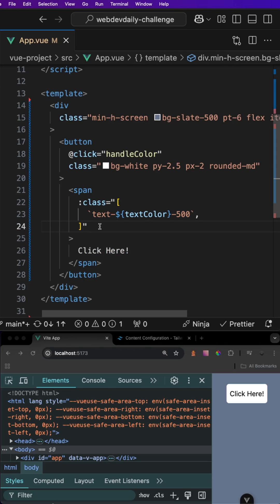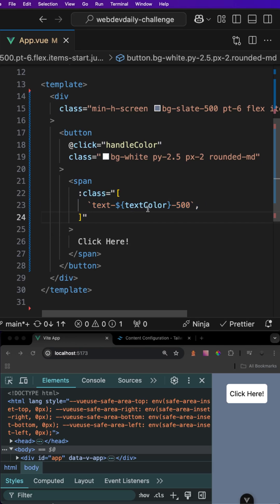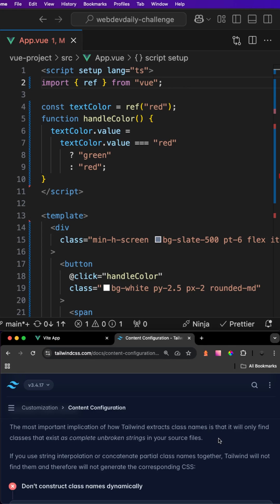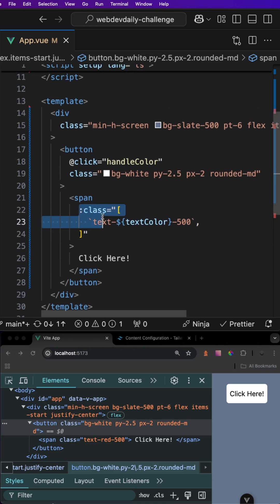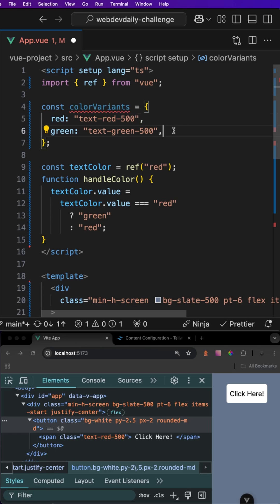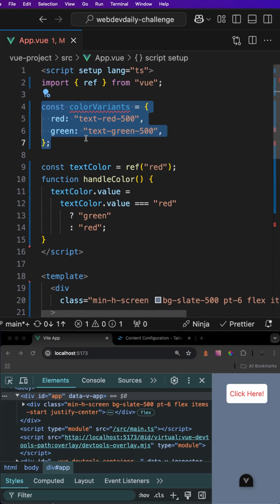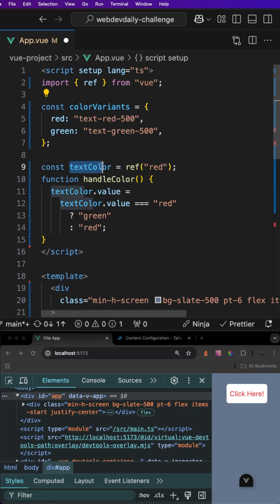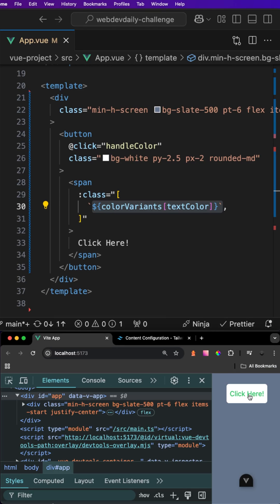AVOID this mistake in Tailwind CSS!